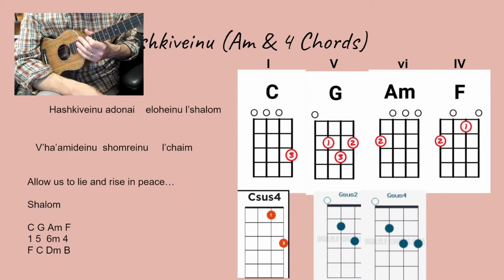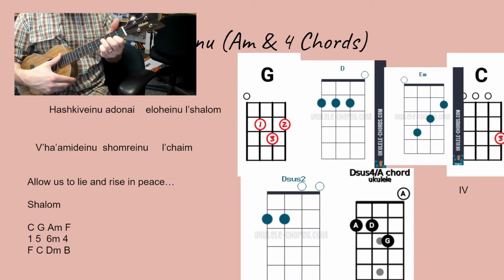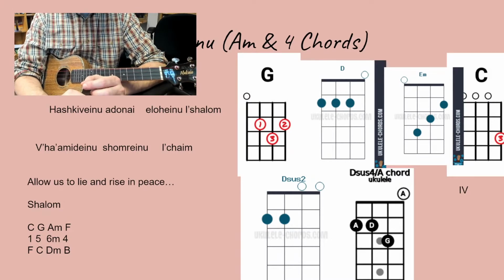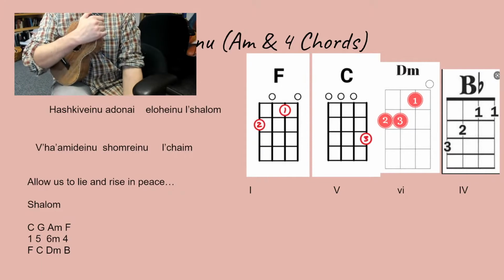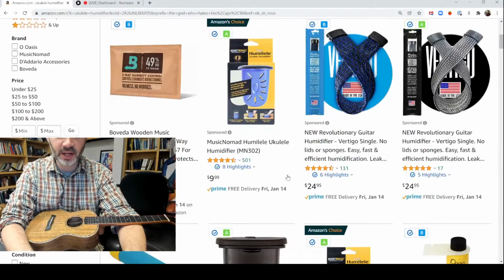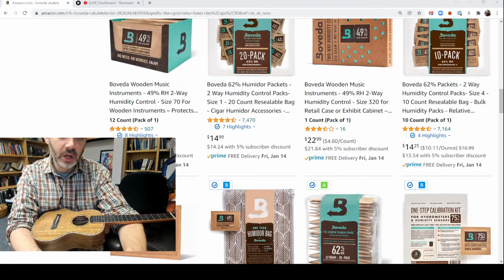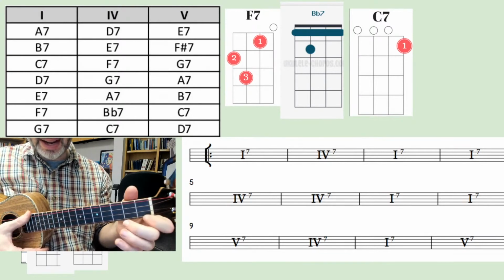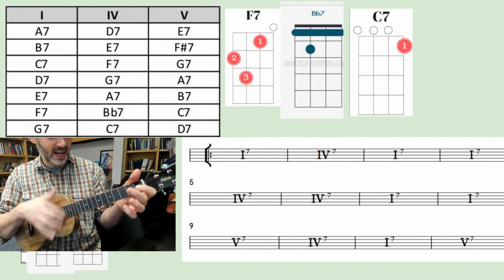Ukulele Class 1/12/22